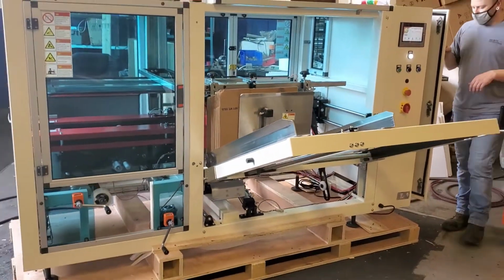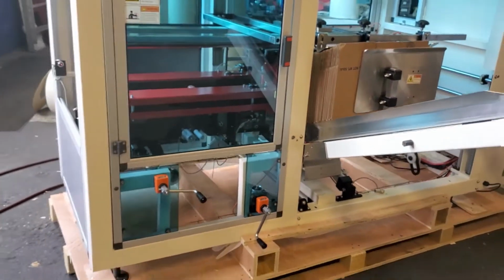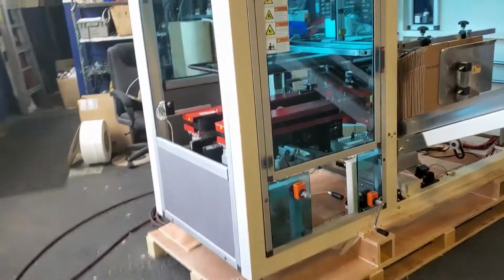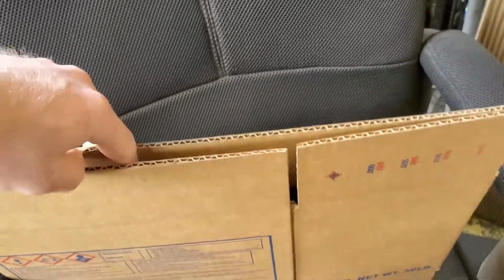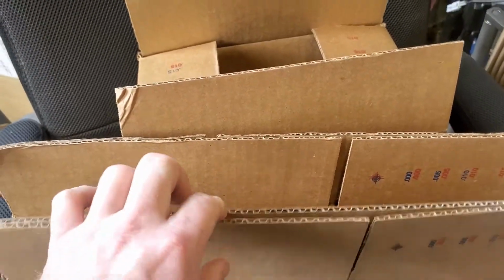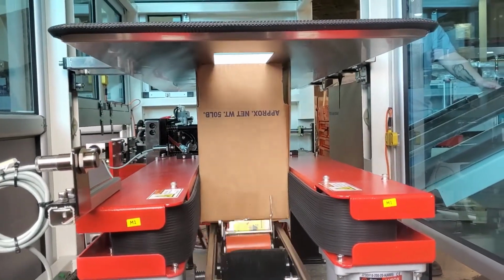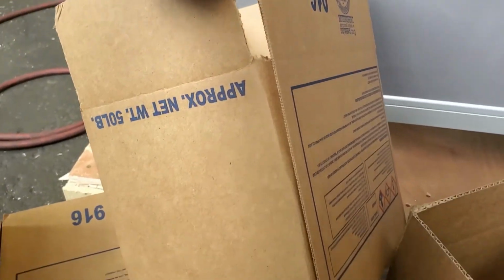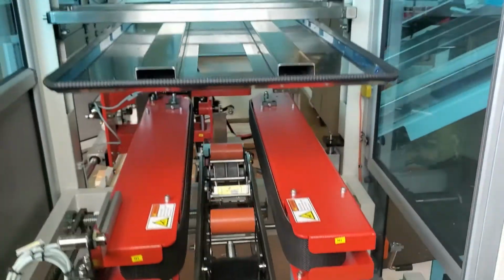Sea Industries T20CF 3 24 2021